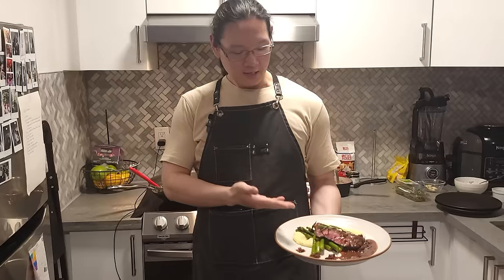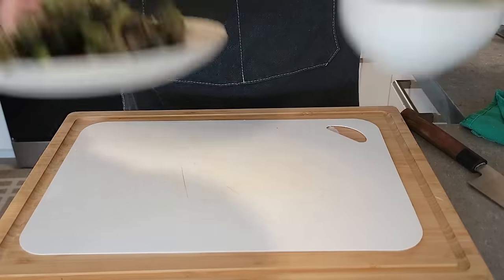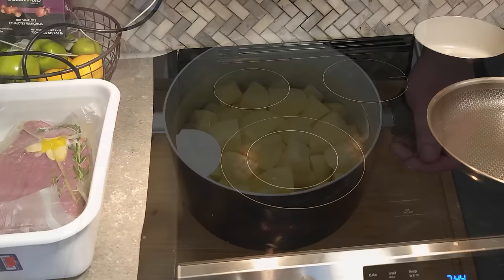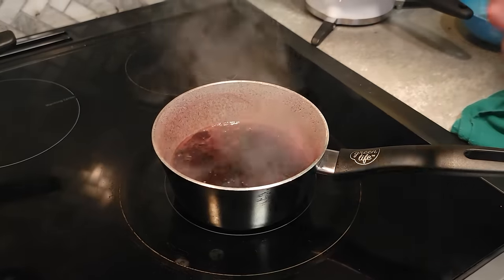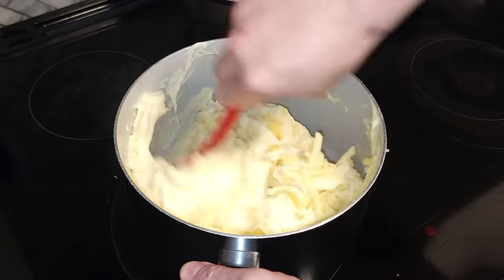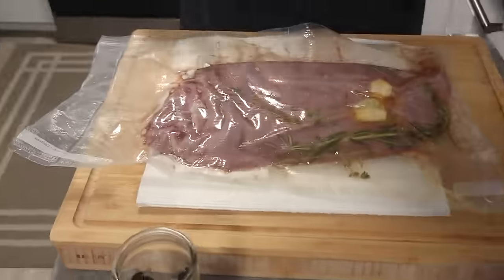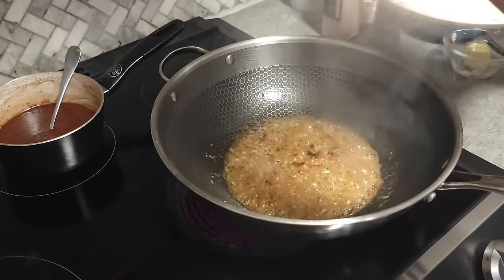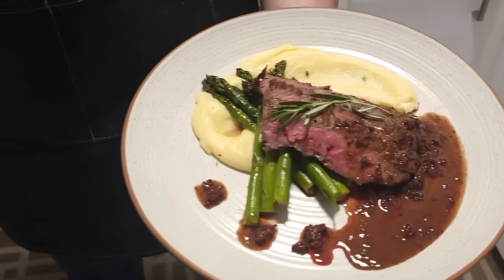Sous Vide Flank Steak | Pommes Aligot | Sauteed Asparagus 🥩🥔🌿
StudioB21: Quality Food | Reactions | youtuber | Gamer Head | life Personality!

CHEERS FOR YOUR TIME.

The sous vide is a game-changer for your cooking skills. Never worry about overcooking a steak again!

Do you ever wonder how steak restaurants get their cooked to the perfect temperature every single time? The answer is simple: they use a sous vide.

Pommes Aligot is more than just a cheesy twist on mashed potatoes. This incredibly magical blend of potatoes and cheese was born in the French region of Midi-Pyrénées, and it is a celebration of regional cheese, served on special occasions alongside sausage or roasted meat. It’s traditionally made with Tomme de Laguiole or Tomme d’Auvergne cheese, although these fresh soft cheeses known for their melting qualities are pretty hard to find outside their tiny cities in the south of France.

While not as traditional, pommes Aligot can also be made with other melting cheeses like Gruyère and mozzarella and doesn’t require more than a strong arm for mixing and a hearty appetite.

This recipe is for about 2 - 3 people

ingredients

250g swiss cheese
250g gruyere cheese
160g onion
1/2 lb butter
40g garlic
470ml 35% cream
250ml red wine 🍷
2 pounds of potatoes
250g bacon
rosemary
thyme
2 pounds of asparagus
2 pounds flank steak
80 ml white wine